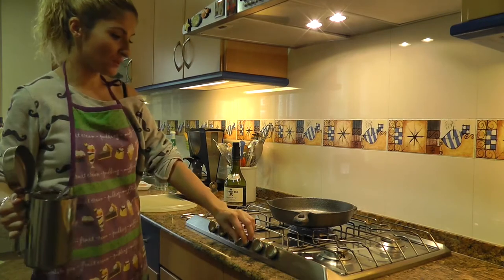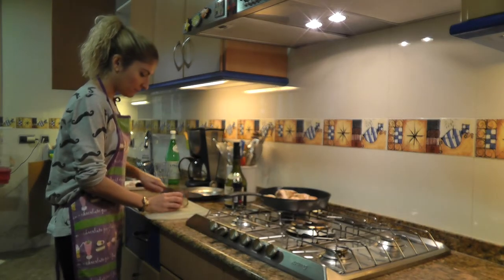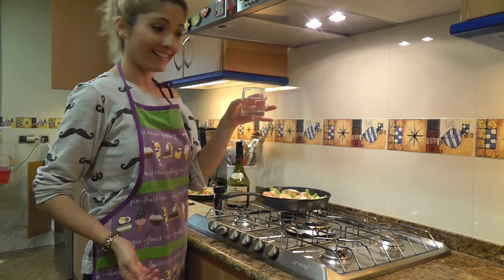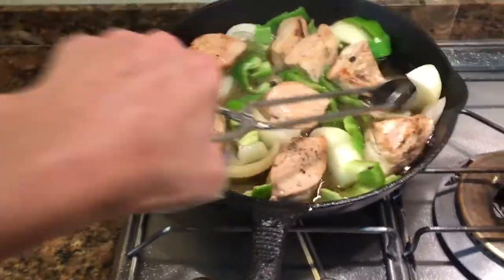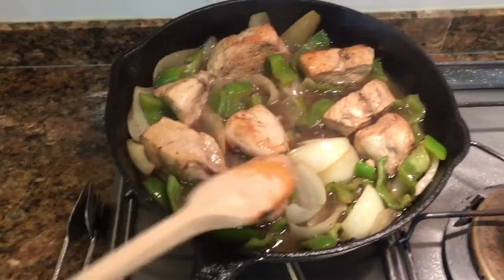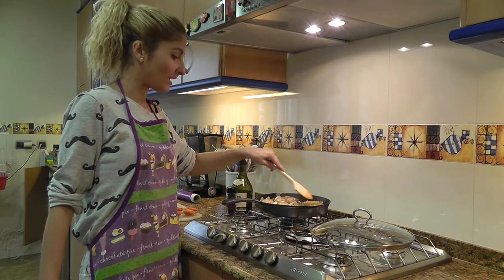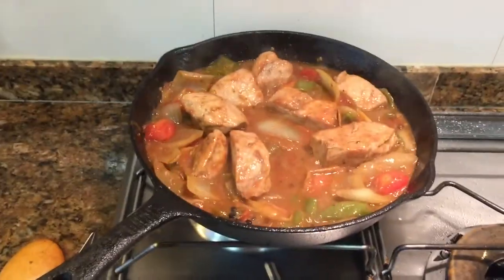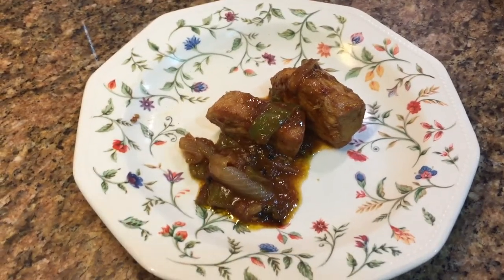ONE PAN CHICKEN | GRANDMA'S RECIPES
What?
Yup!
Today I felt like doing something out of the box so if you want to come to my kitchen with me you'll learn to cook this traditional recipe from the Mediterranean cuisine.

Much love!!!